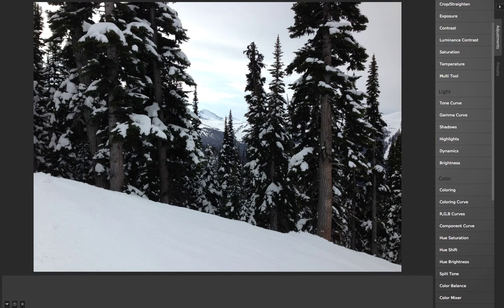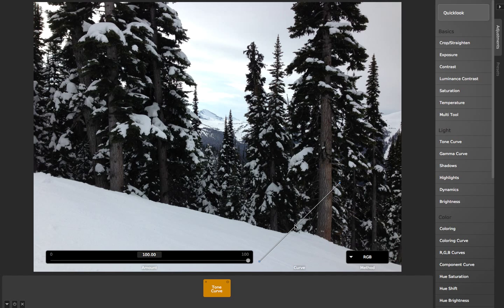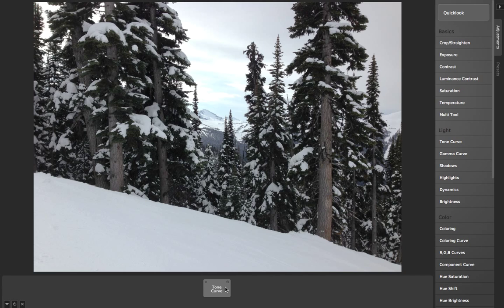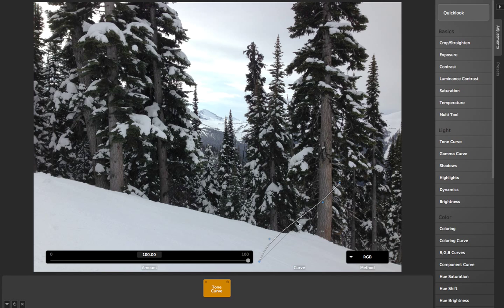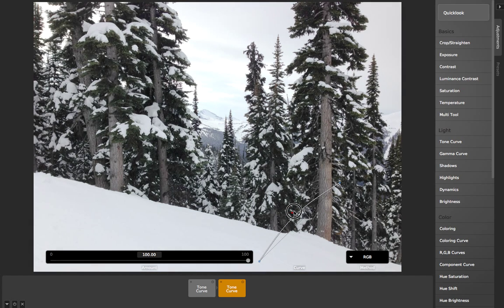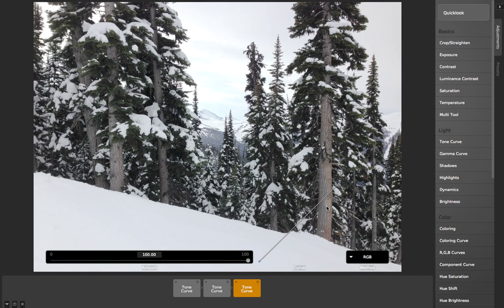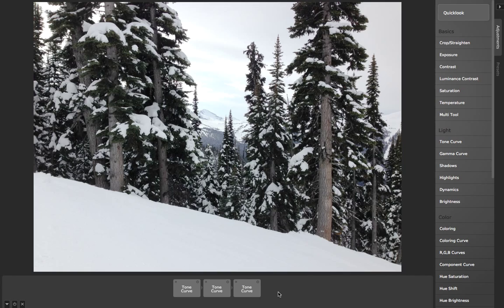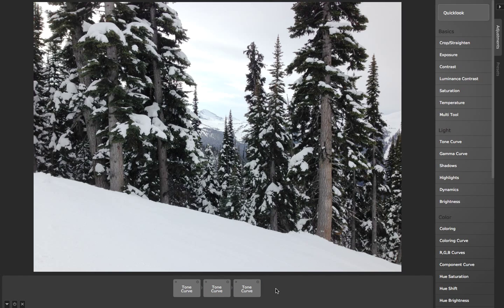Things To Try In CameraBag (2.7) - Layering Curves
Try layering multiple tone curves in CameraBag to dial in the perfect tones more easily. See more cool things you can do in CameraBag in our playlist